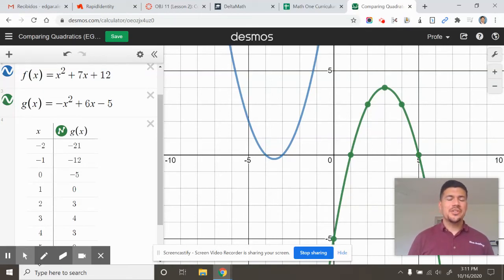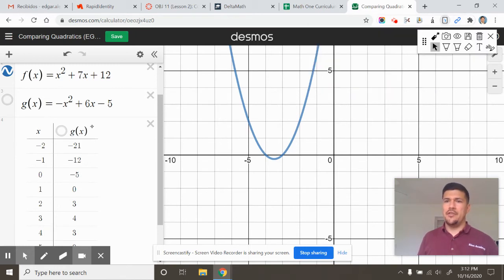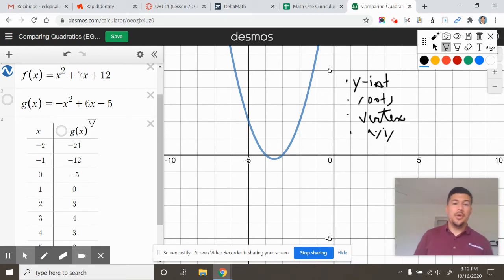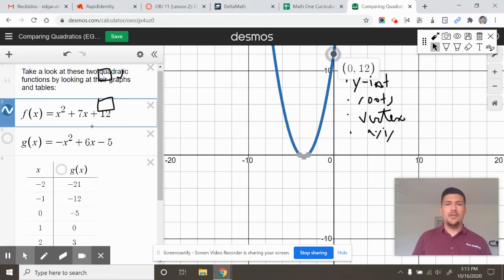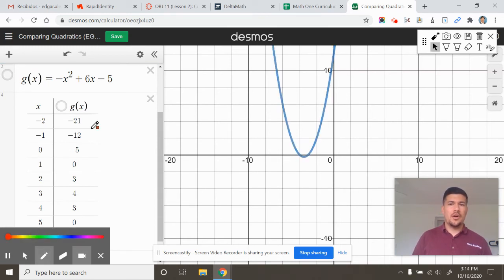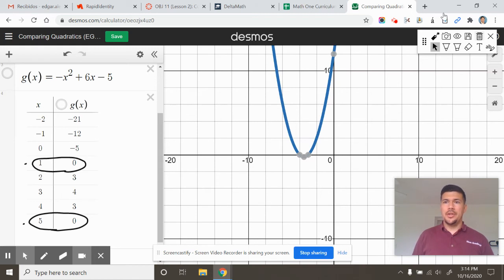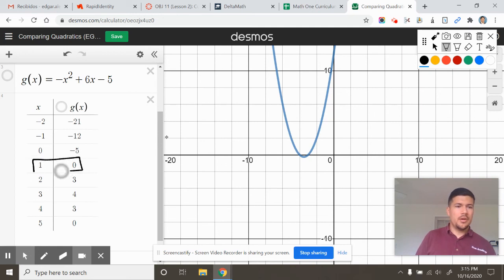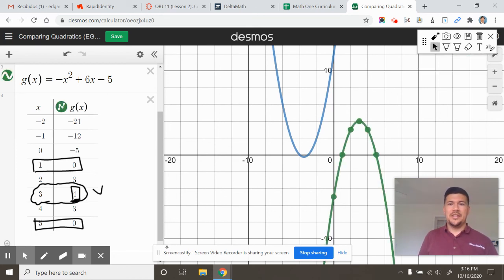Comparing Features of Quadratics (M1MEO11)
Learn how to compare features of parabolas whether you are looking at a graph, table, or equation.